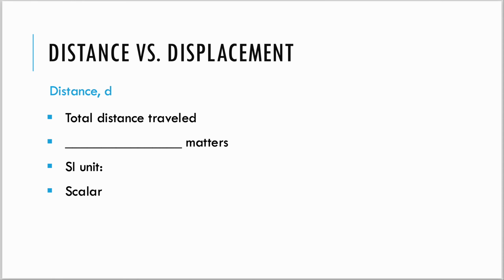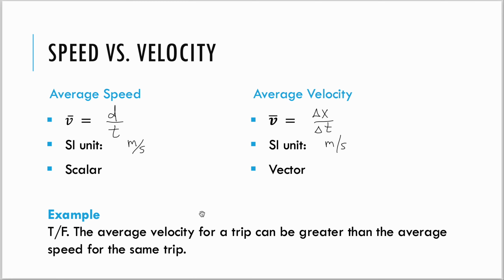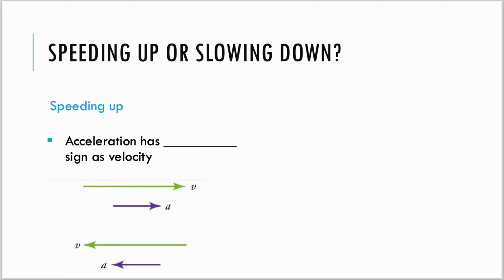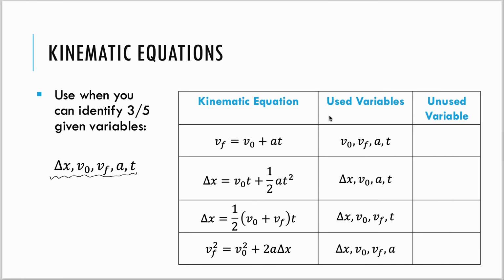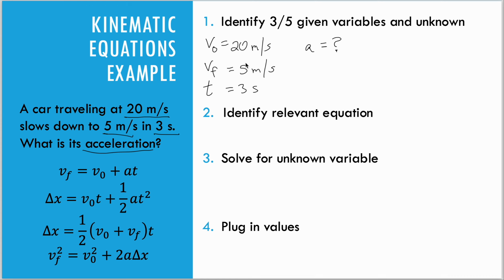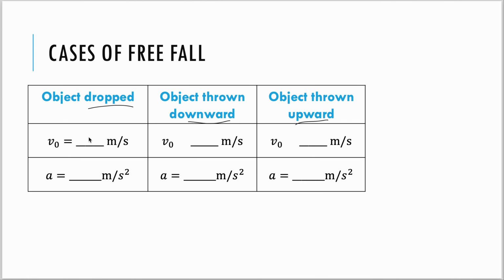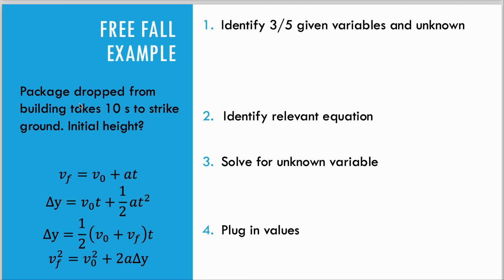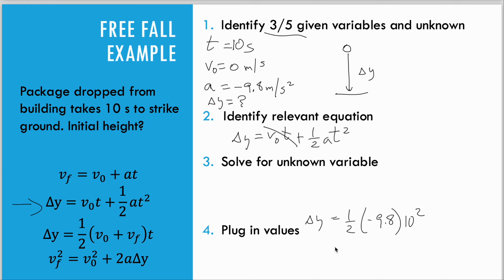Physics I Chapter 2 Review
Brief review of kinematic quantities, kinematic equations, and free fall problems.